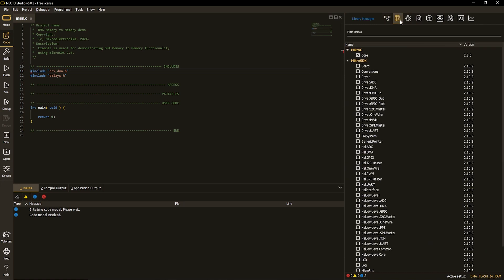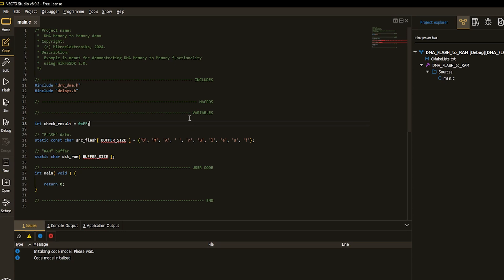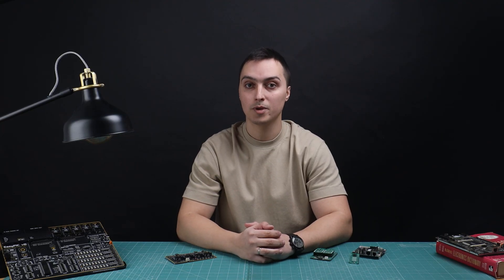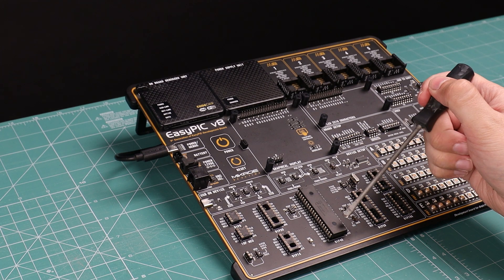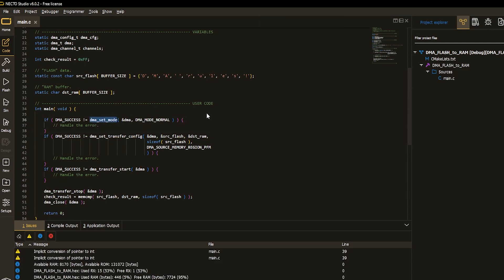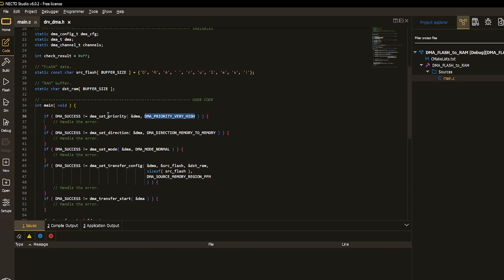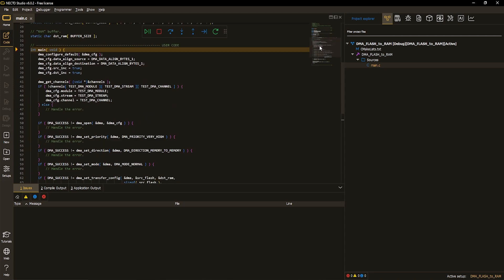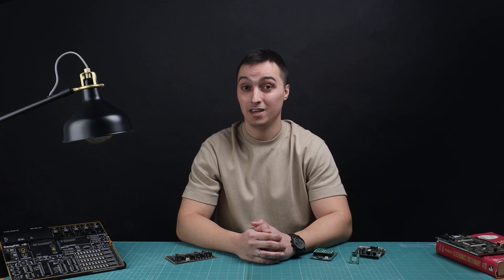NECTO v6 and DMA | Explained!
DMA (Direct Memory Access) optimizes data transfer by enabling peripherals to access system memory directly, reducing CPU overhead and enhancing performance.
NECTO Studio introduces DMA as a game-changing asset, streamlining data transfer in embedded systems.

We are excited to present you with the video of our NECTO Studio Series category on YouTube!
During this tutorial, you will develop a deeper understanding on how to start using DMA from within NECTO Studio!
You will be guided through the process of leveraging DMA to transmit messages across the bus. It will be illustrated how to design and implement a simple DMA example using the mikroSDK project which is an integral part of the IDE.

That's it.

00:00 NECTO Series Intro
00:25 DMA demo
03:53 Result of DMA Transfer
04:18 Final thoughts